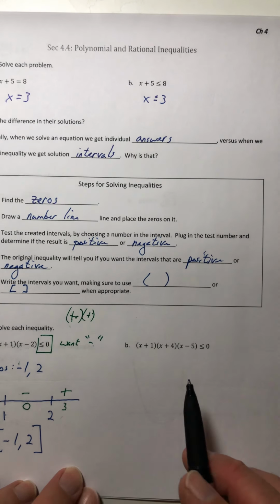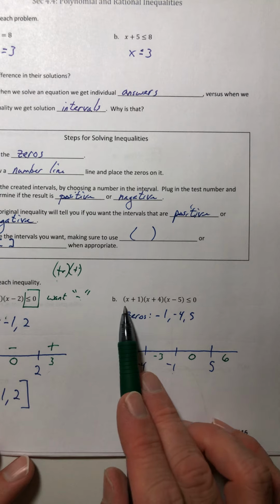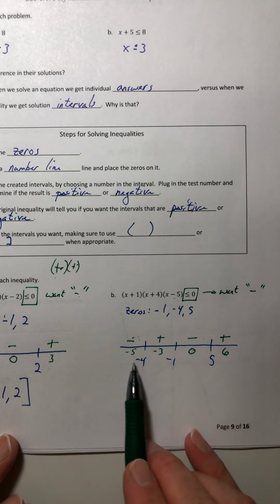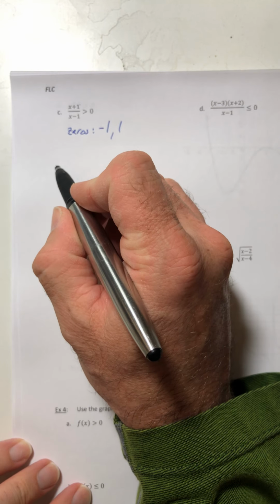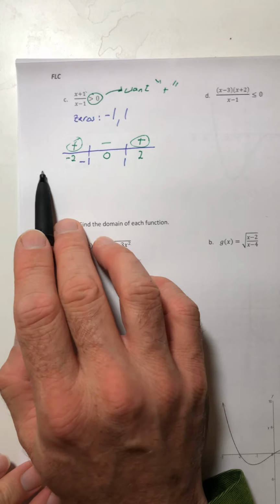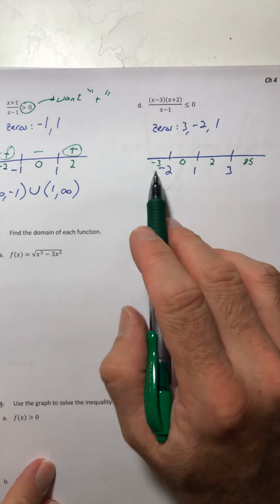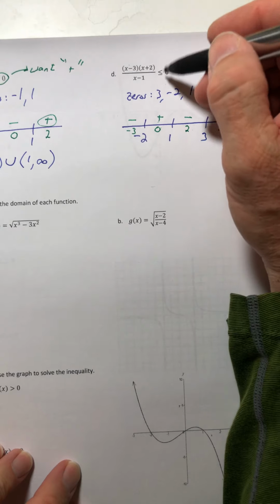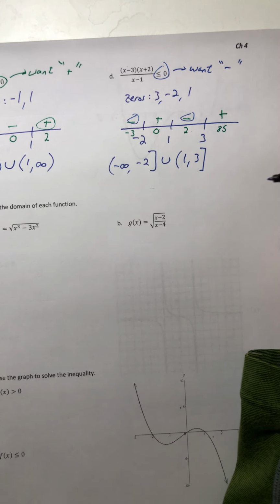Math 370 Section 4.5 B